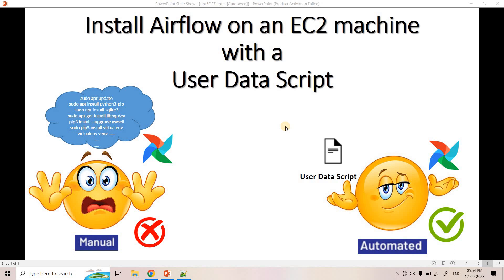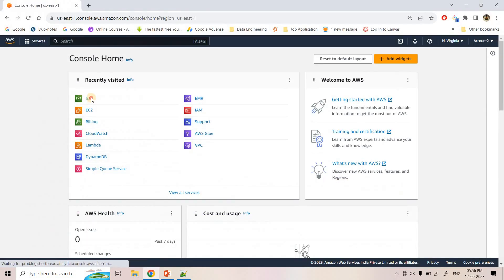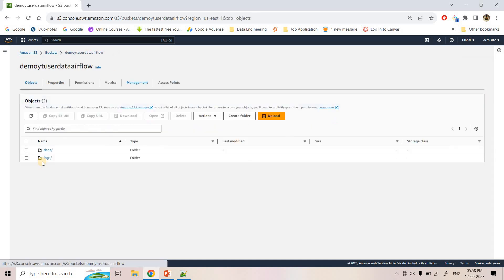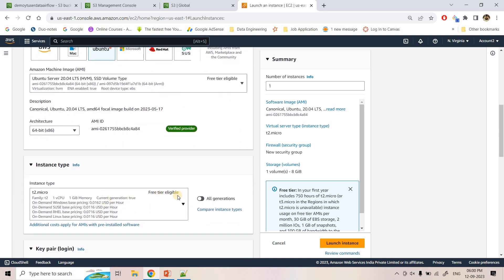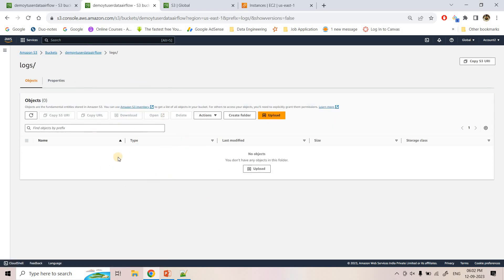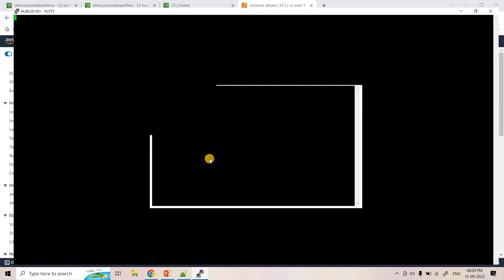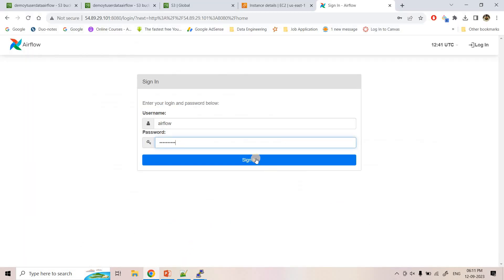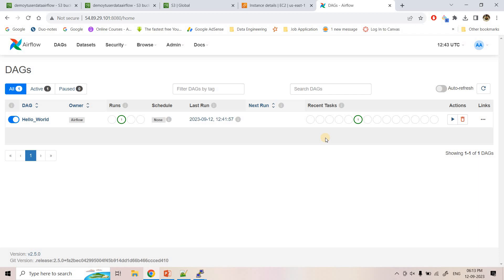How to automatically build an Airflow client on a AWS EC2 using userdata script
This video explains , how to automatically build an Airflow client on a AWS EC2 using User Data Script within 2-3 mins

YOU JUST NEED TO DO